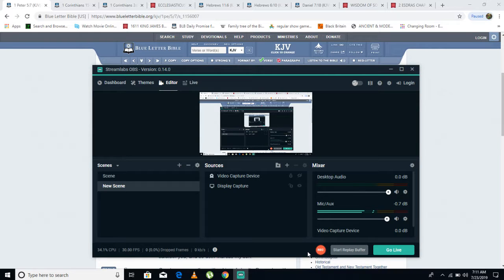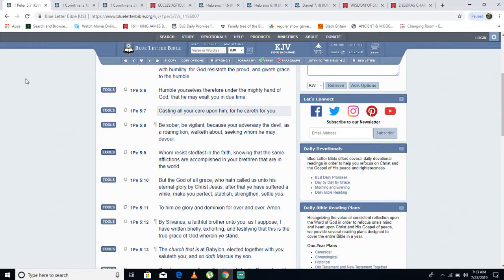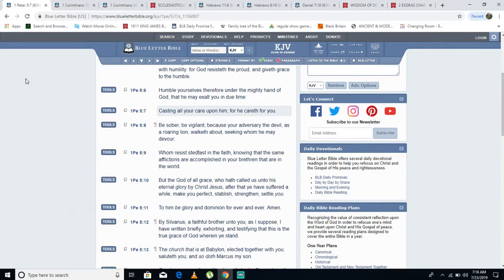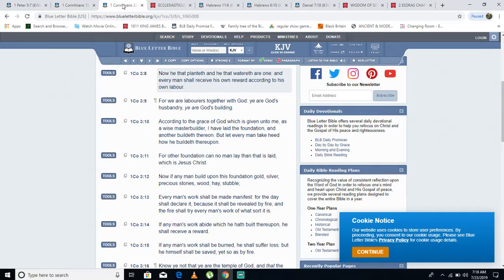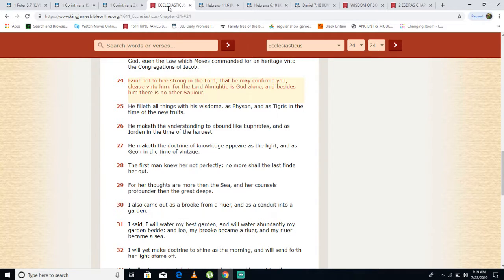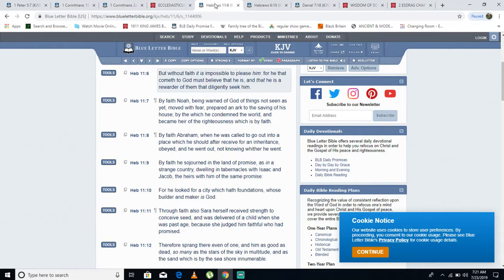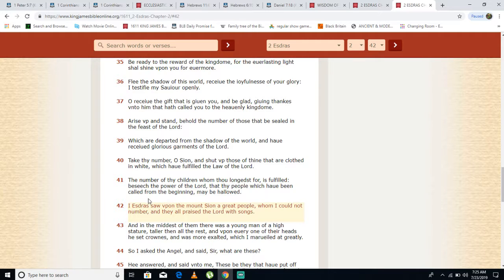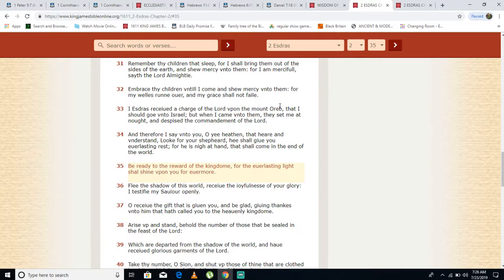Humble yourself under the mighty hands of YAHAWAH WA YAHAWASHI that he may exalt you in due time